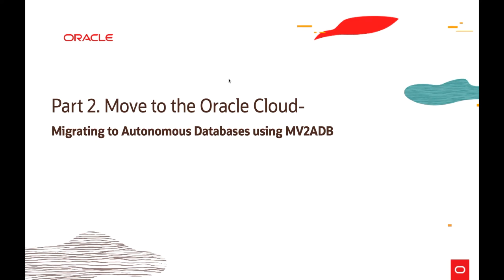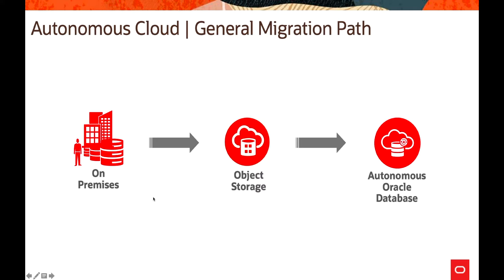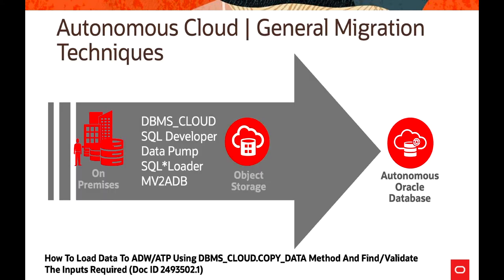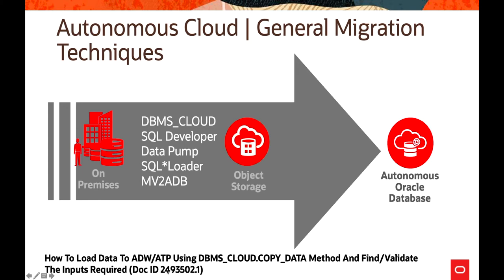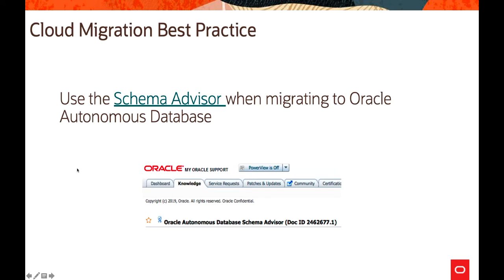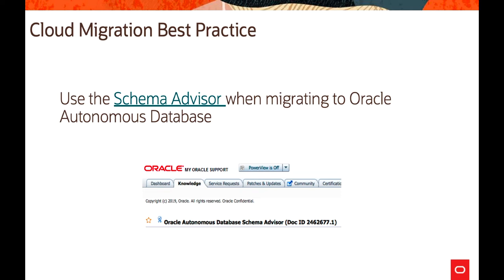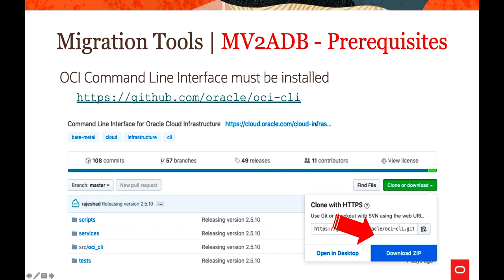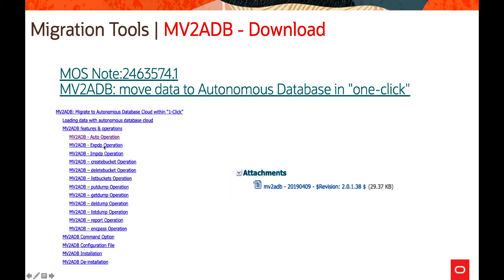Database Migration-Migration to Autonomous Database 21